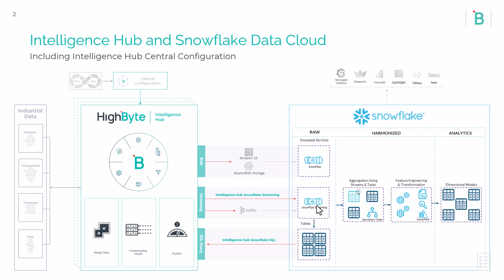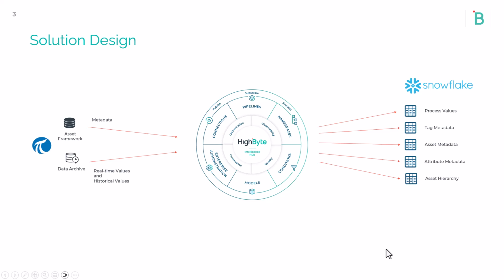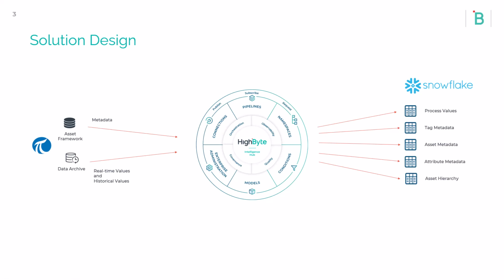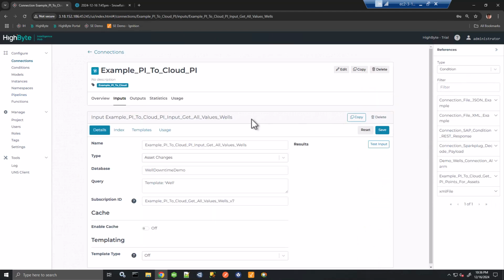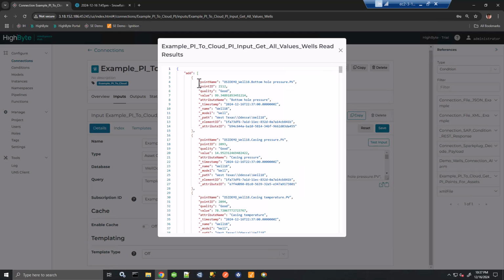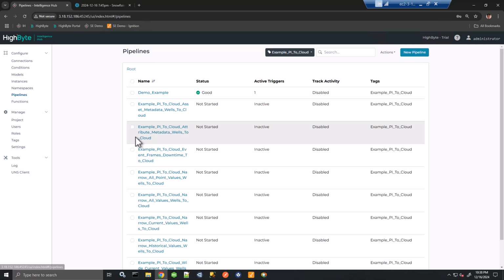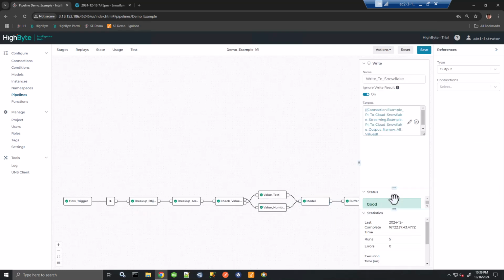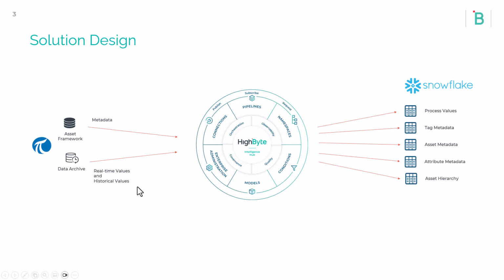Snowflake Data Cloud + HighByte Intelligence Hub Overview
This video describes the technical connection available between Snowflake Data Cloud and HighByte Intelligence Hub. Learn how to use the Intelligence Hub to obtain process values in near real-time using a subscription to PI and send the data to Snowflake using the Snowflake Streaming API.